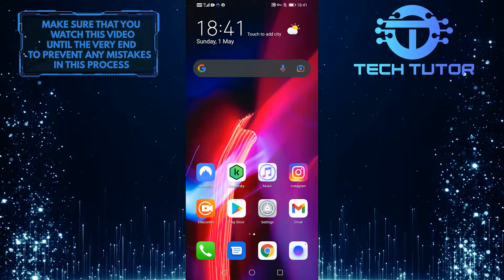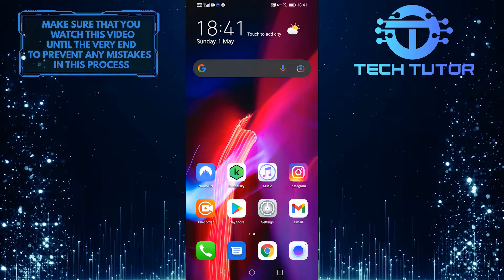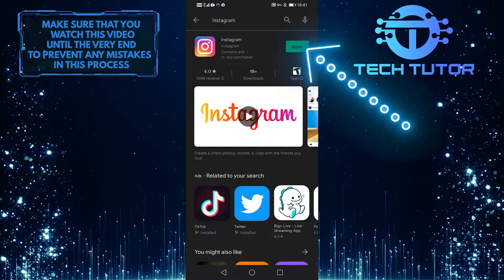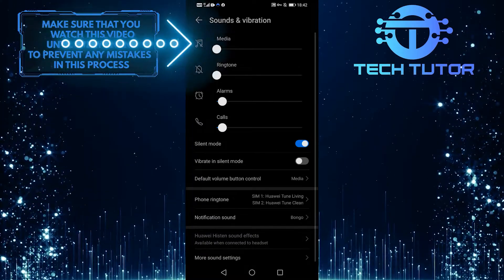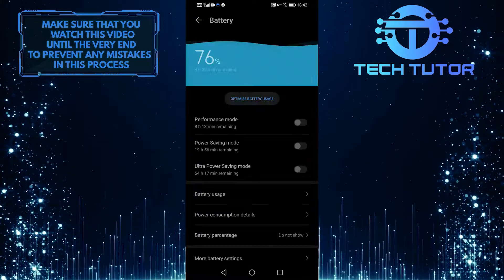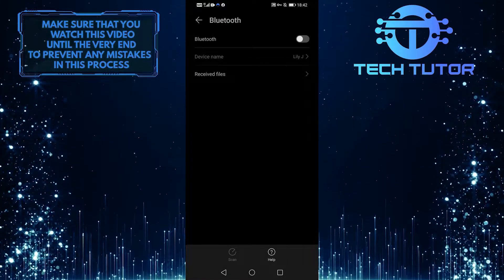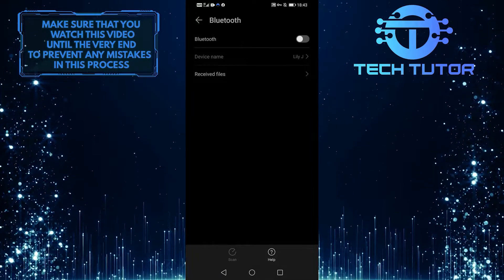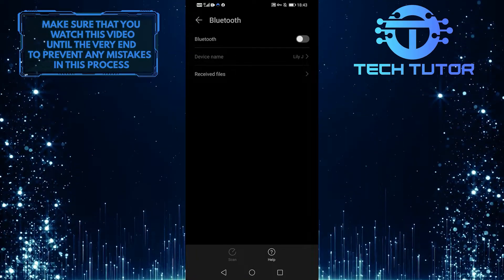How To Fix The Sound On Instagram Video | Step By Step Tutorial (2022)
Instagram videos don't have sound? No problem! This video will show you how to fix the sound on Instagram videos, so you can watch them with full audio. Whether your phone is muted or the video itself just doesn't have any sound, this video will help. So watch it now and be able to enjoy all of Instagram's videos with perfect sound!